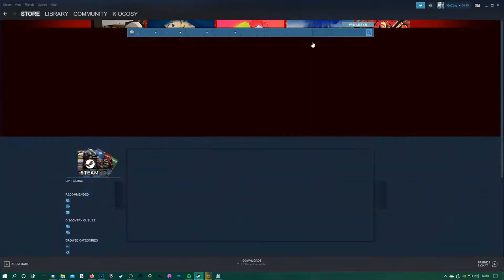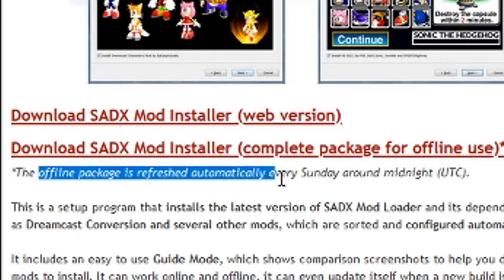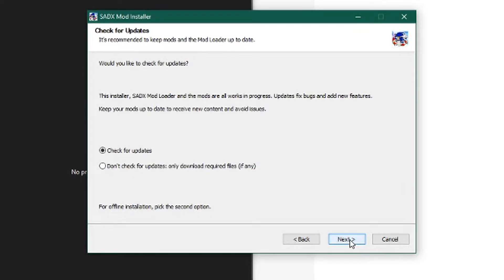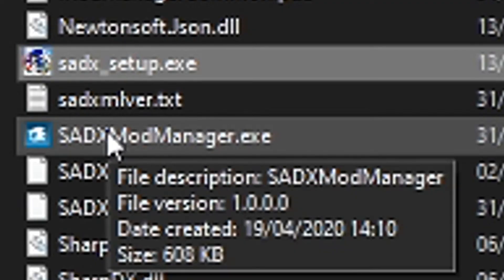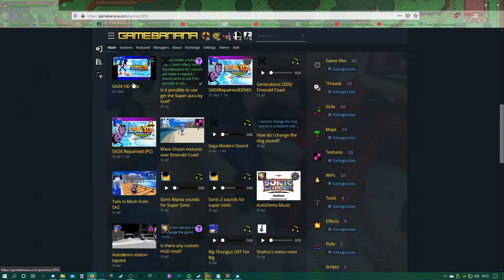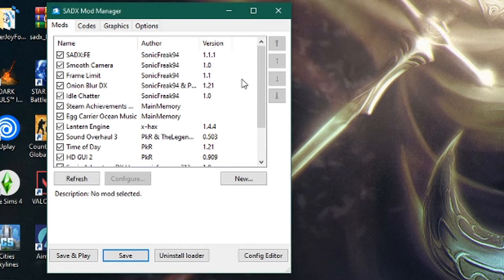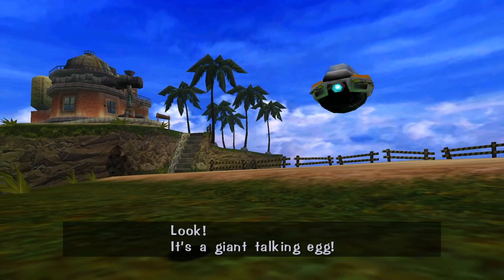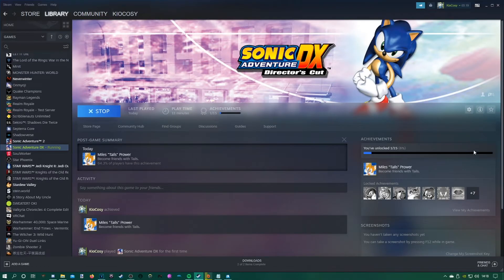SONIC ADVENTURE DX: HOW TO INSTALL MODS (SADX MOD MANAGER TUTORIAL)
STEAM ONLY (as far as I know)

Any further questions, please don't hesitate to get in touch. Comments, or directly. I'll answer either way.

Timestamps:

Configure SADX on Steam: 01:00
Downloading the Mod Manager: 01:20
Installing Mod Manager correctly: 02:10
Setting up Mod Manager: 03:00
Mod Manager interface and options we have: 04:40
Installing extra mods: 06:03
Mod selection for gameplay: 07:20
Mods and codes in action 08:00
Final notes (mod order etc) 09:30

If anyone has any recomendations of what you want to see here, let me know down below!